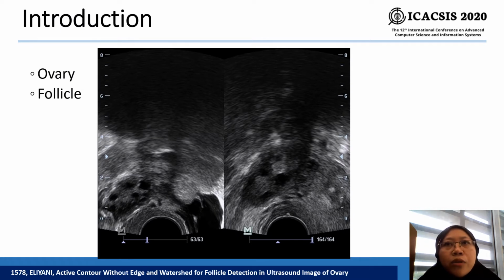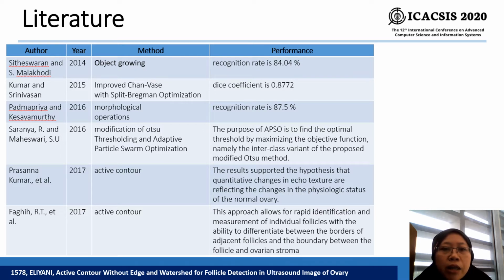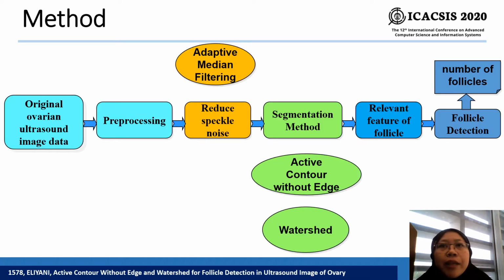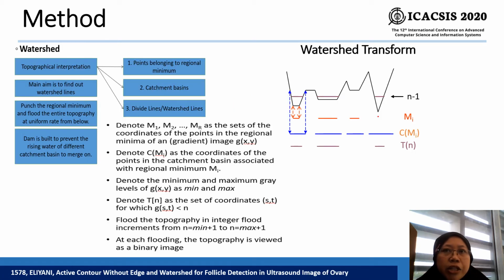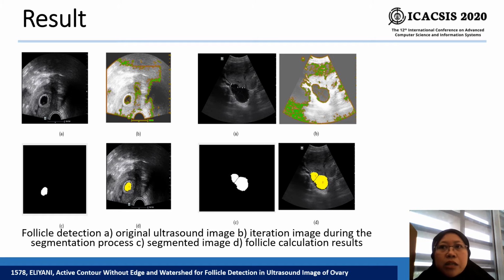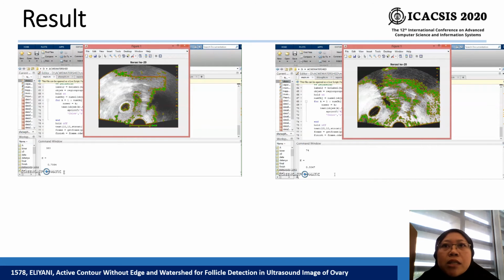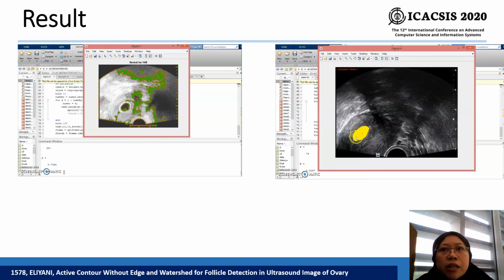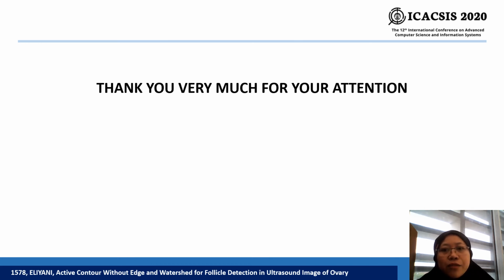Active Contour Without Edge and Watershed for Follicle Detection in Ultrasound Image of Ovary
Eliyani
International Conference Paper
IEEE - ICACSIS 2020 Presentation